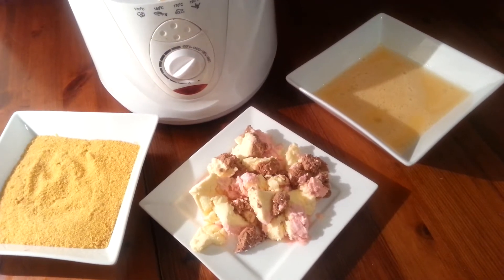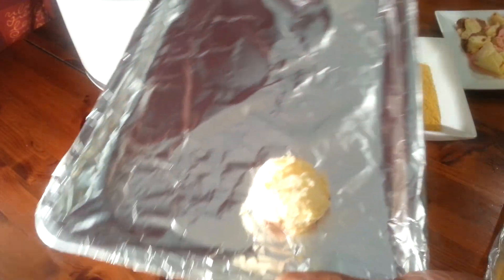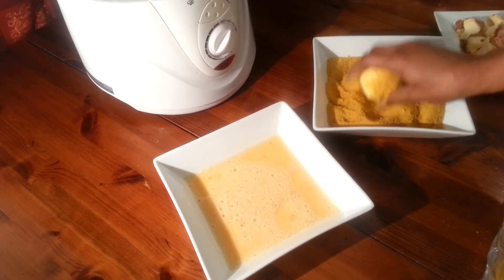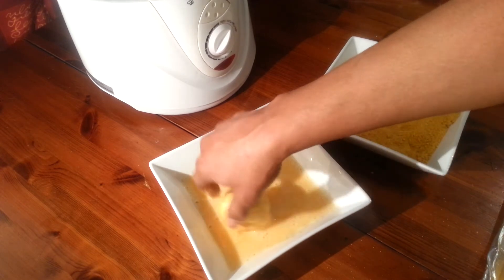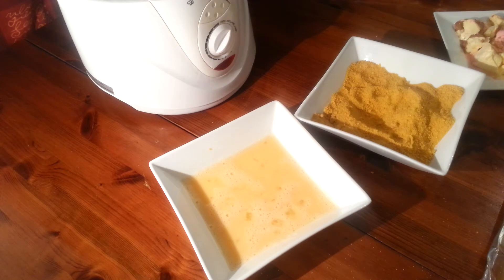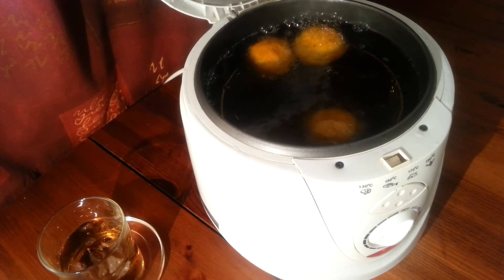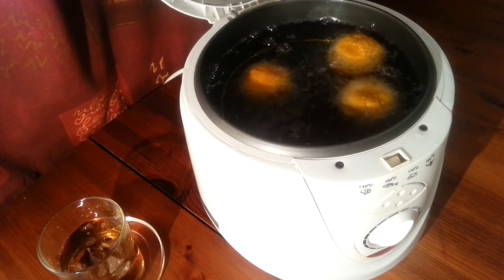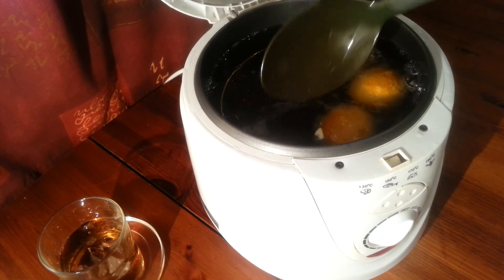Fried Ice Cream Janice's Way